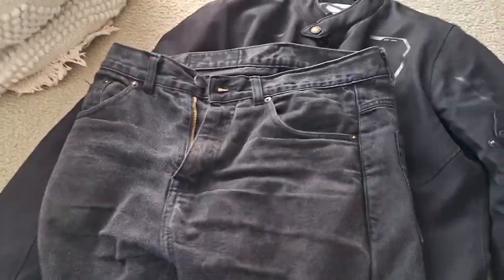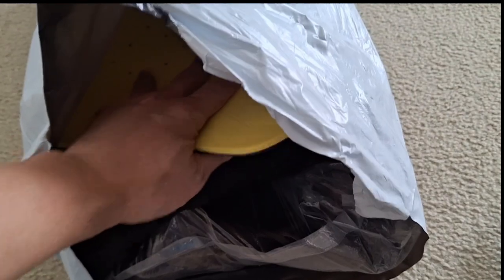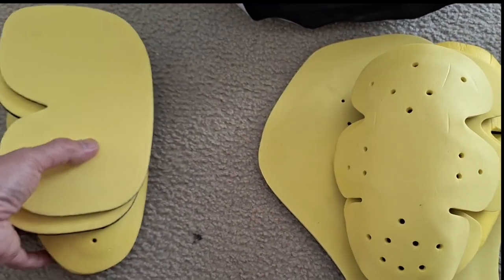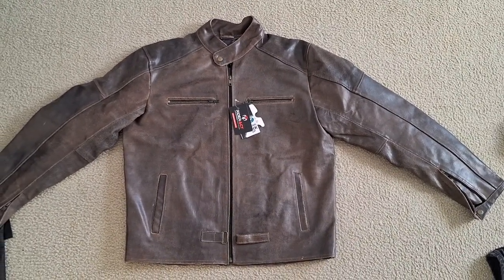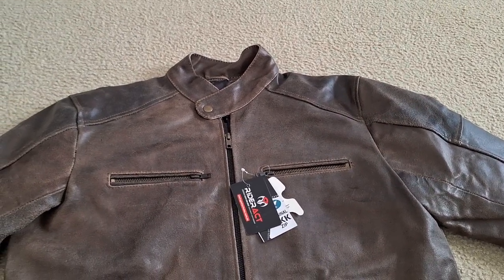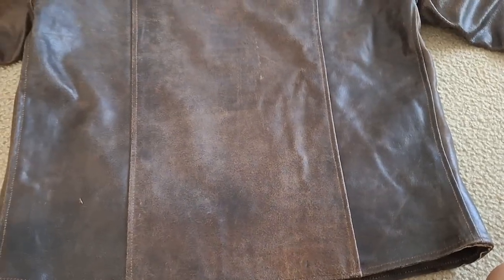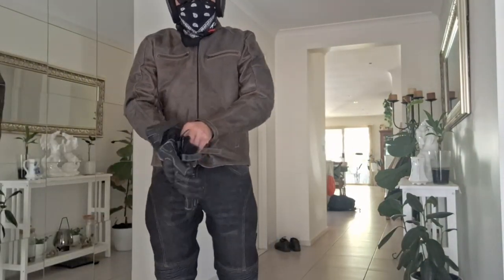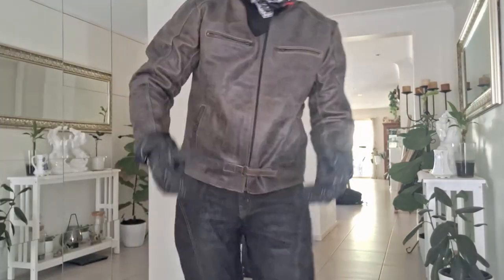Entry Level Biker Apparel Unpacking and Short Review l Rideract and Gentry's Choice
Good day. This is a short unpacking and review of my newly bought biker safety apparel. This is not a paid review but rather of purchased items.